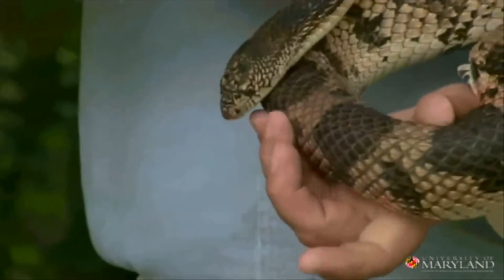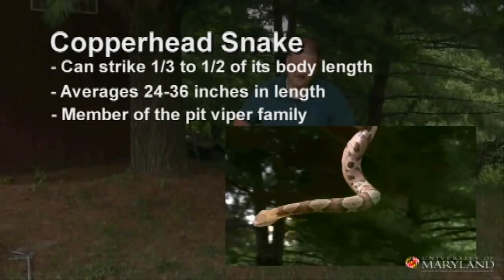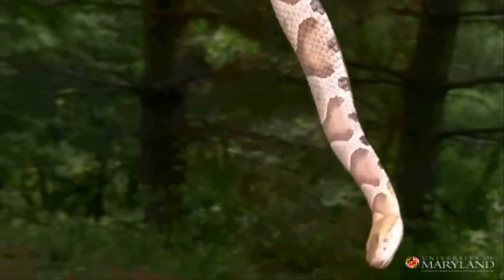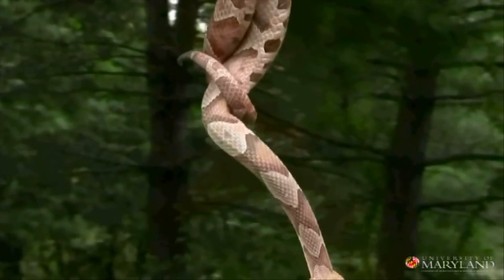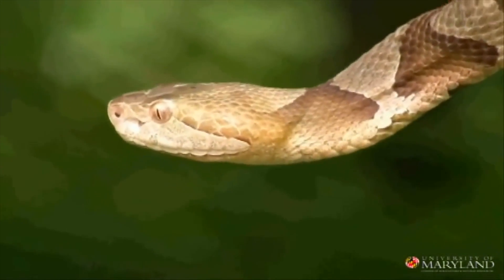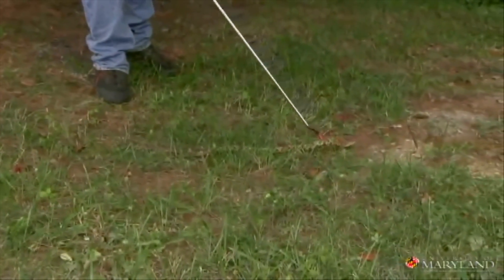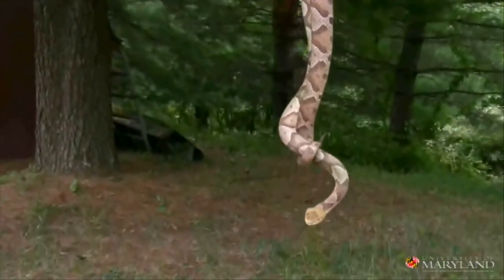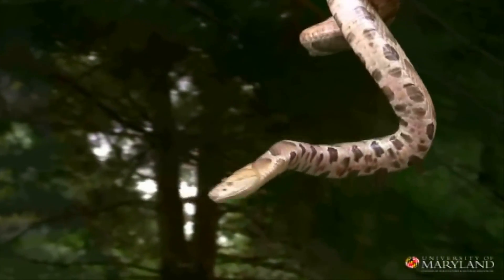Copperhead Snake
Some interesting information on one of the two venomous snakes found in Maryland- the Copperhead.

The snake I'm holding here is a Northern pine snake and he just want to show you how easily someone can confuse anything with a beautiful pattern such as pine snake, with a venomous snake. This is Ray Bosmans with university of Maryland extension, home and garden information center. Along with me today we have Mike. Mike is a fellow reptile enthusiast and expert in working with venomous snakes. Mike, welcome. Thank you. Right. This is a copper head. This is one of the two venomous snakes that's native to Maryland.

They're typically found in Rocky areas, generally near water. You'll notice that the copper head has alternating light and dark bands. Alternating light and dark bands is a very common pattern in snakes for camouflage. The copper heads bands are unique. The darker bands on the copper head are wide at the bottom of the snake and they narrow toward the back. Young copper heads are very unique in that the tip of their tail is a very bright yellow, almost a fluorescent yellow or green. It's an adaptation that allows them to lay in the leaves and they can wiggle that tail just a little bit and it looks like a worm, which will bring prey animals within striking distance.

Comprehend is named for its bright coppery colored head. It is a member of the pit Viper family located between the nostrils and the eye is a little opening. It's a heat sensitive pit that allows the copperhead to find its prey. That when it's laying in the leaves or the pine needles, it is able to camouflage itself very well. Copper heads are typically nocturnal, like are more active at night. They eat a variety of different animals, including rats and mice, small frogs and even insects. Copper heads are sometimes found in conjunction with rattlesnakes and also a den with black rats snakes. Copperheads and timber rattlesnakes are both live barers. They give birth to live young in the fall of the year. Copper head venom is generally not that, that toxic or that strong. Um, most adults recover from a copperhead bite without any treatment at all. It can be more dangerous to a young child or an elderly person, but for the most part, copperhead venom is fairly forgiving.